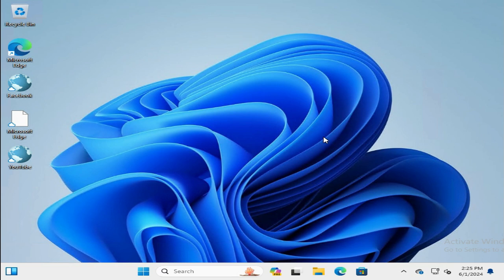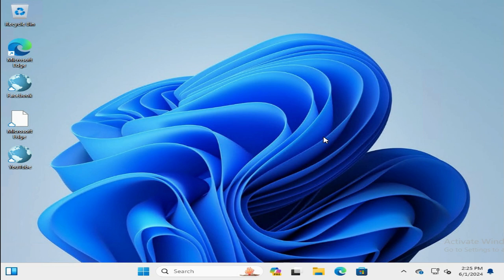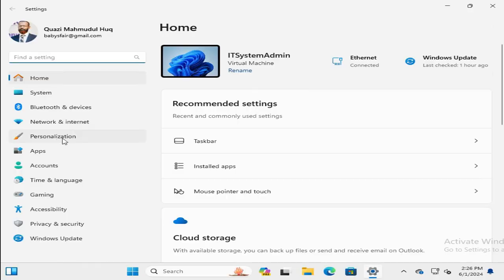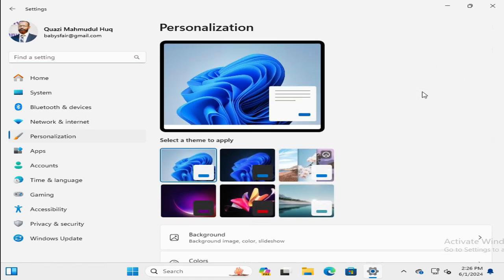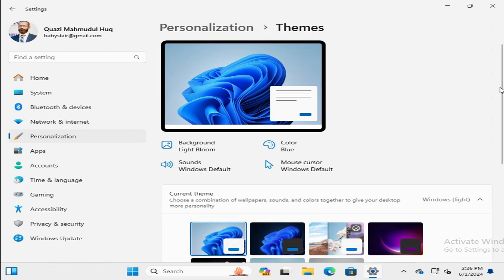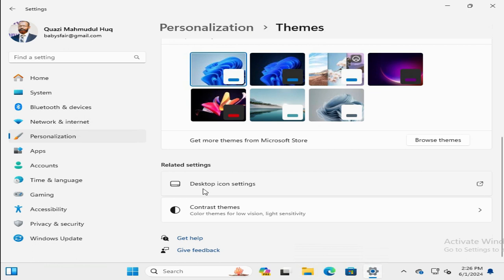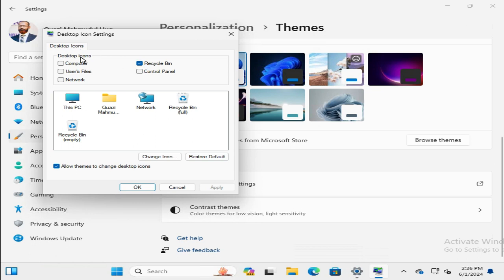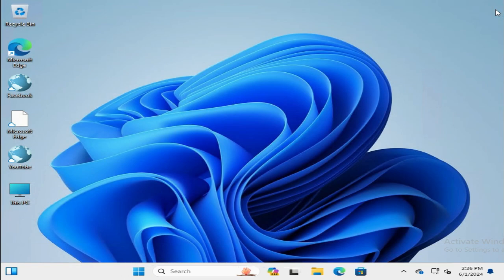How to Add This PC Icon On Desktop In Windows 11 [Easy Steps]